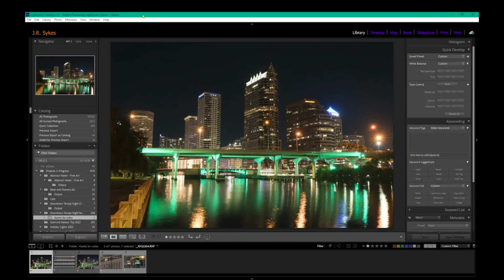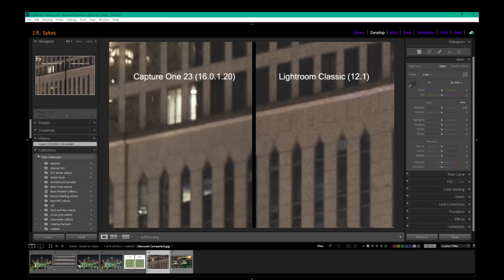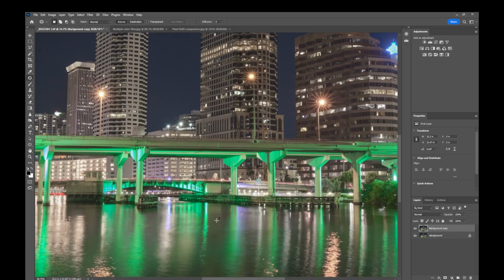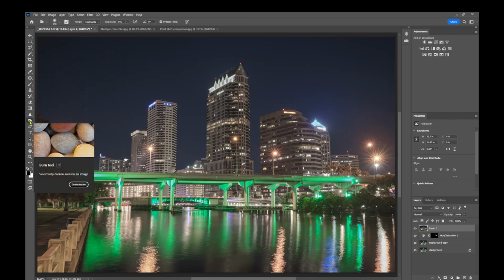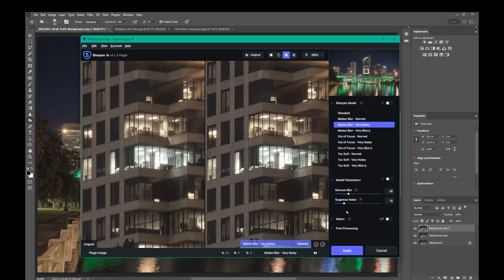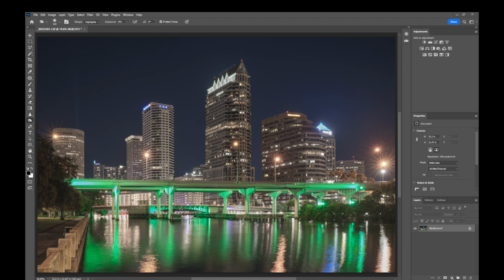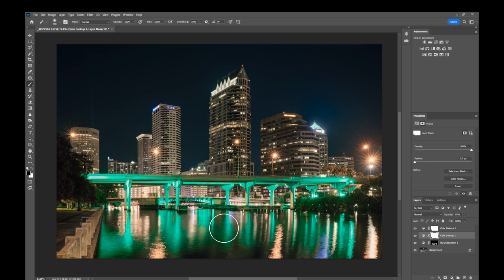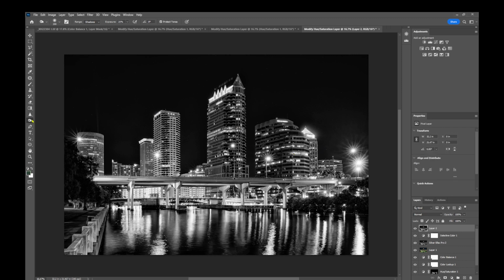Nighttime Cityscape Photo Editing Exercise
I do a complete walkthrough of my workflow editing a nighttime cityscape photo. I use a variety of editing techniques in this exercise that can be useful for many other types of photography as well.

YouTube Code Us Gadhe Ko Hila song used in video:

CHSSEVN7NGD09E4U